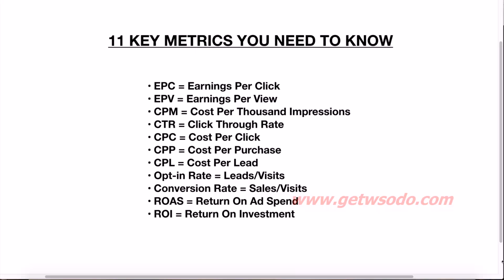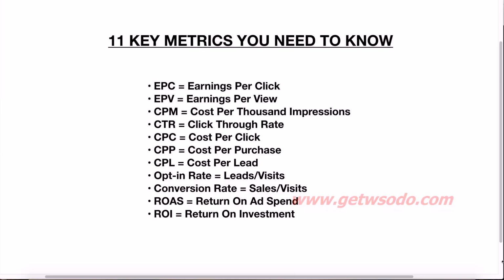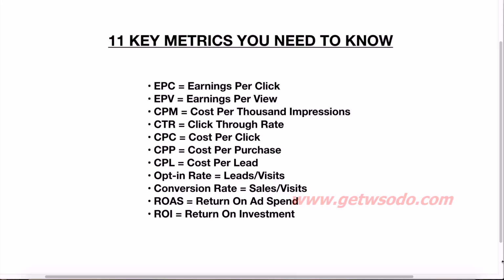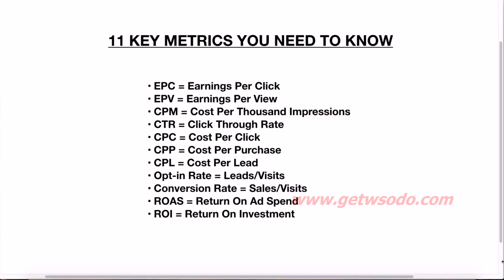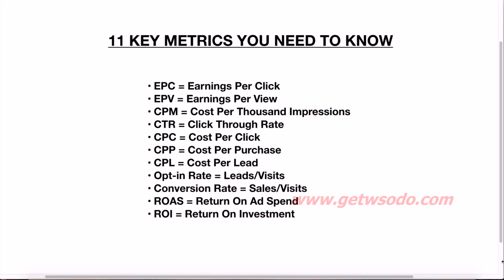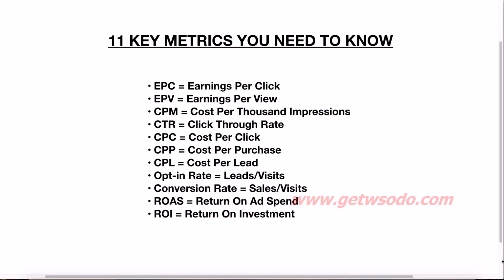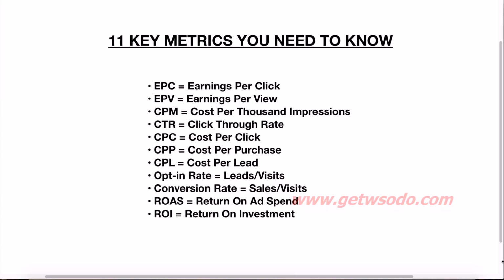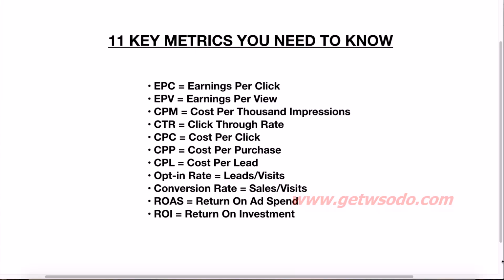11 Key Metrics All CPA Marketers Should Know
The 11 key metrics you need to know for CPA marketers are crucial for driving your campaigns to success. In this video, we’ll break down each metric, explaining why they matter and how they can significantly impact your ROI. From understanding conversion rates to mastering customer lifetime value, these metrics will help you optimize your strategies and skyrocket your profits. Whether you’re a seasoned marketer or just starting in the CPA world, this guide will provide you with the insights necessary to stay ahead of the competition. Don’t miss out on the key metrics that can take your marketing efforts to the next level.